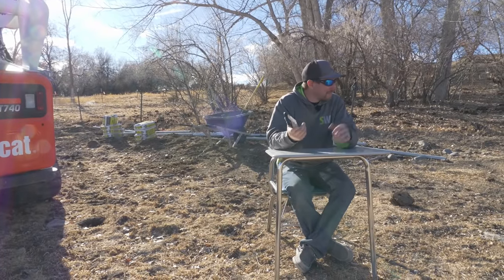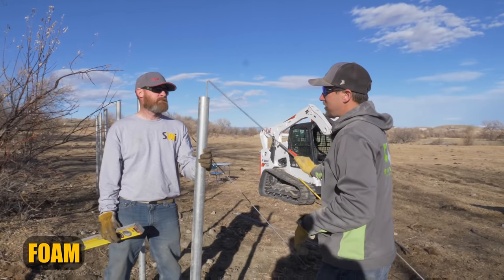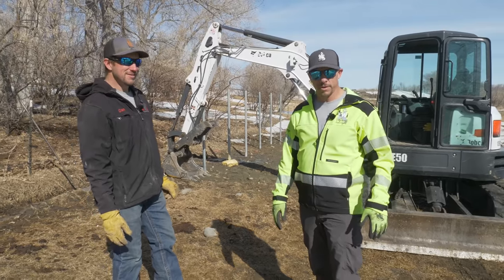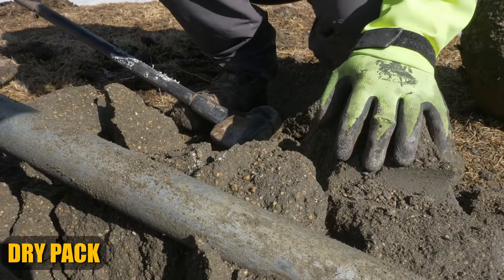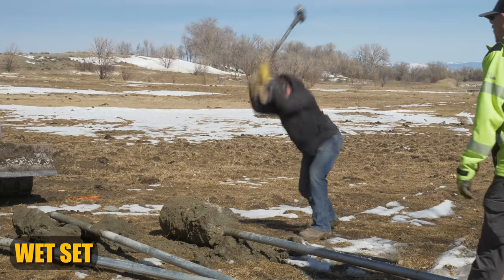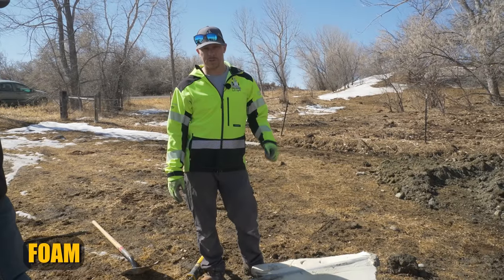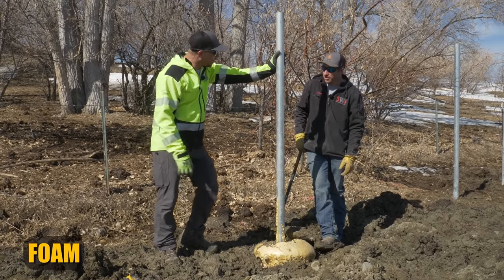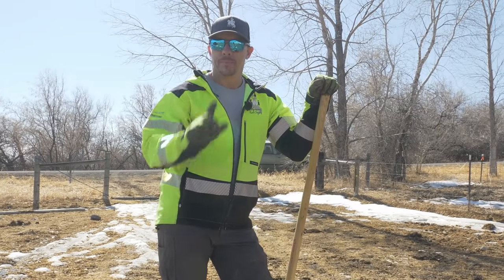Fence Foam vs Dry Pack vs Wet Set | We compare methods to see which is best for fence posts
Which is the best method for setting fence posts? Wet set concrete, dry pack concrete, or fence post foam? Everybody's got an opinion (and it's never a casual opinion), so we thought we'd set posts with all of these methods to compare and see for ourselves! We put them in the ground and dig them up 3 weeks later out of frozen ground to see which method held up the best, as well as check for any effect from the frost line.